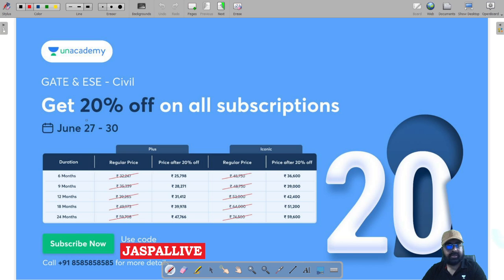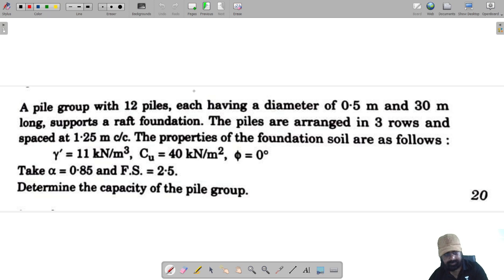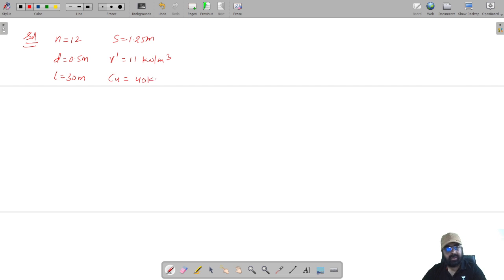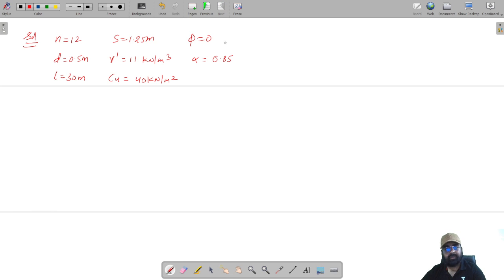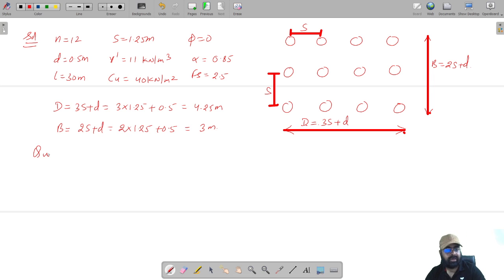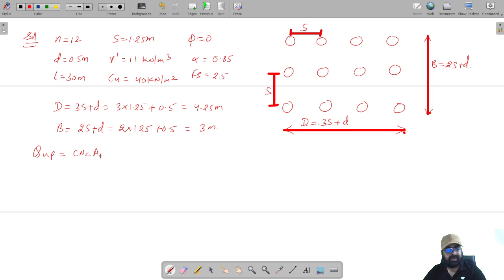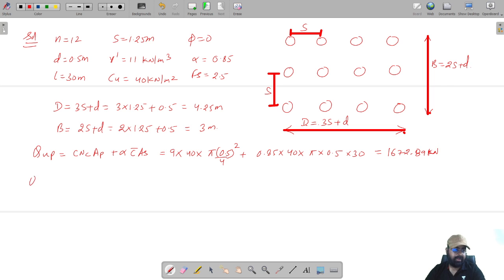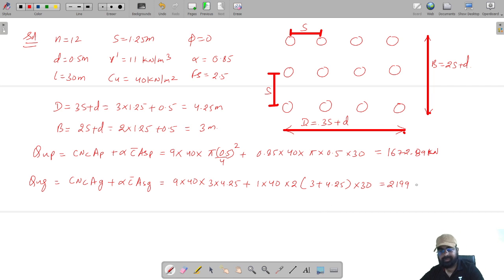ESE MAINS 2022 SOLUTIONS - Civil Engineering Paper 2 | Q 7b | Jaspal Singh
In this session, educator Jaspal Singh will be discussing ESE Mains 2022 Solutions - Civil Engineering Paper 2.
Know about the current offers from Unacademy :-